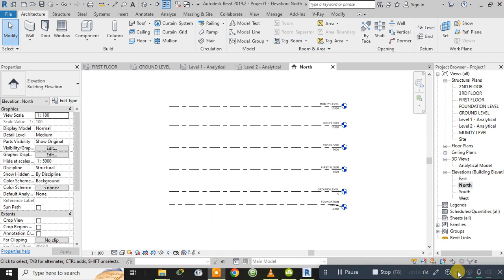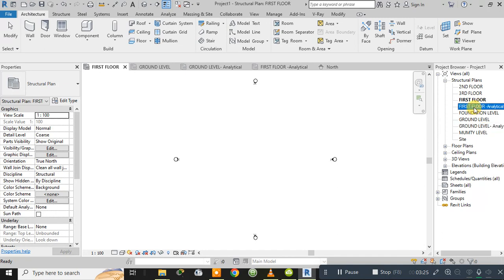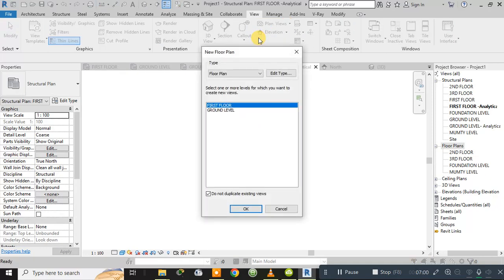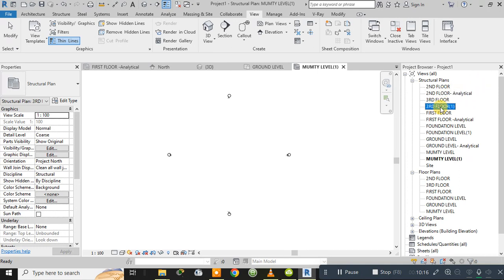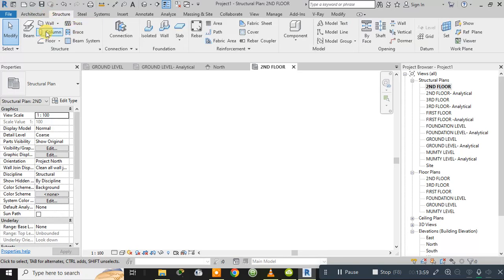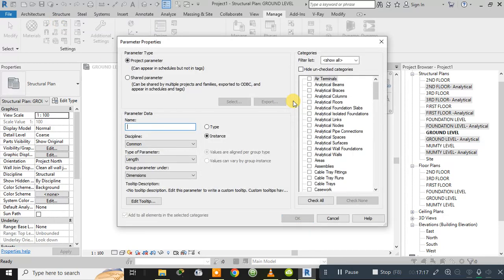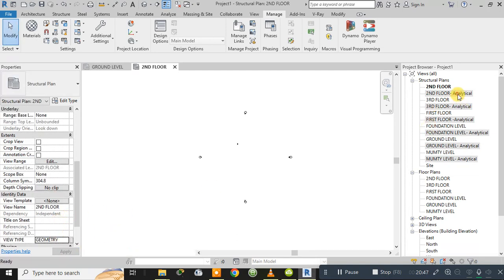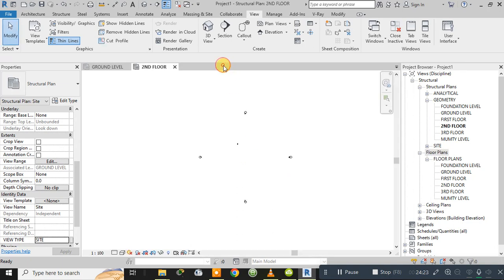HOW TO ORGANISE AND CHANGE PROPERTIESANLYTICAL AND GEOMETRIC OF LEVELS IN REVIT STRUCTURES